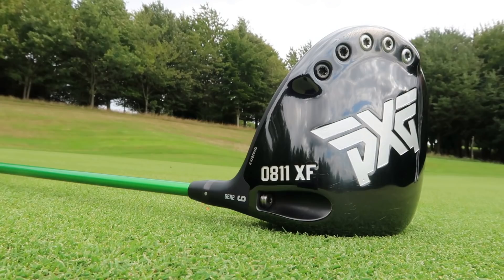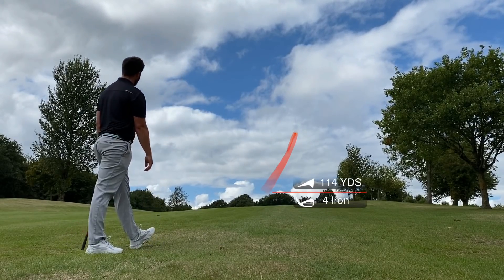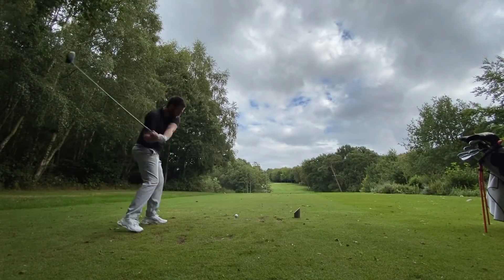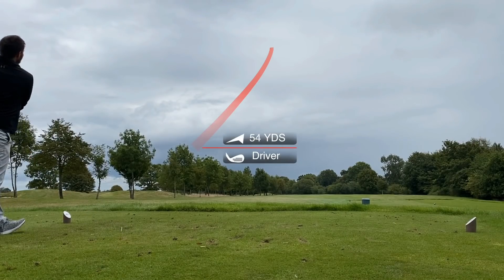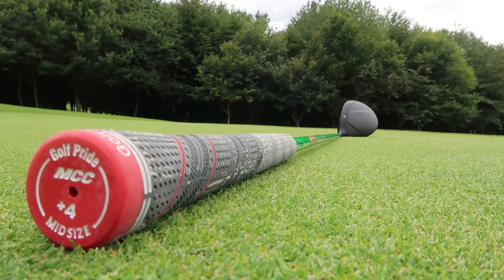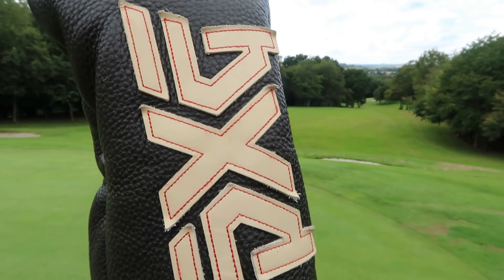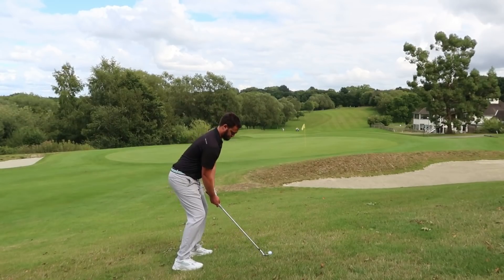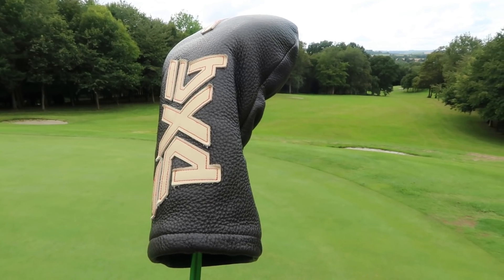YOU WON'T BELIEVE HOW MUCH I PAID FOR THIS PXG DRIVER...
So We finally have got our Hands on a PXG Gen 2 0811 XF driver to test and review on the channel and I think that I got Quite a good deal as well!

Location:
Sandford Springs GC